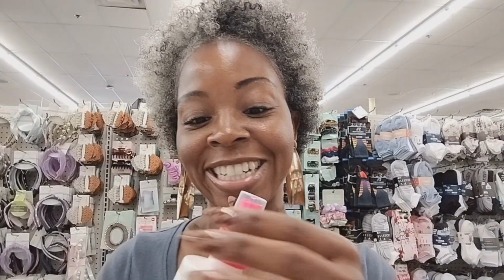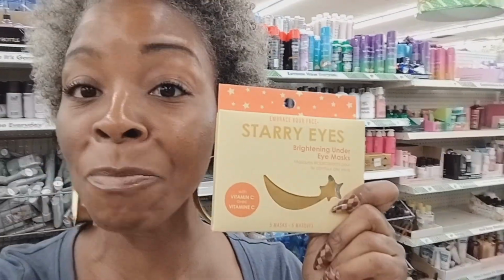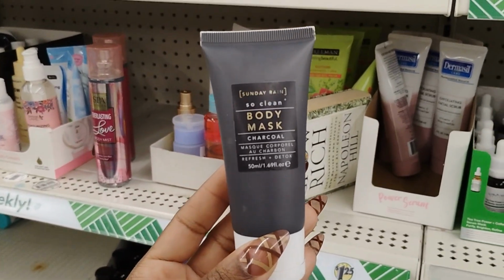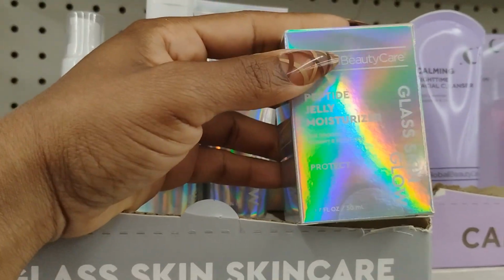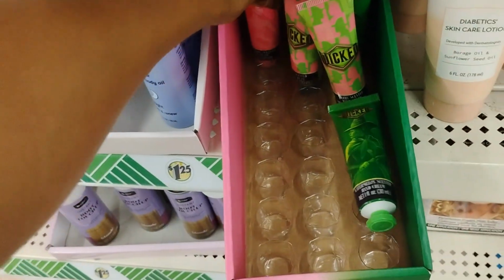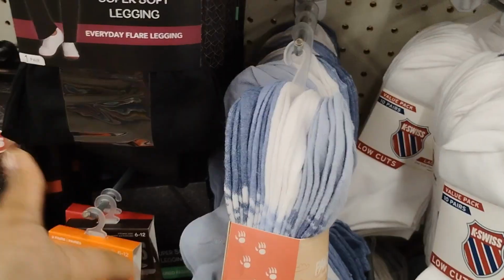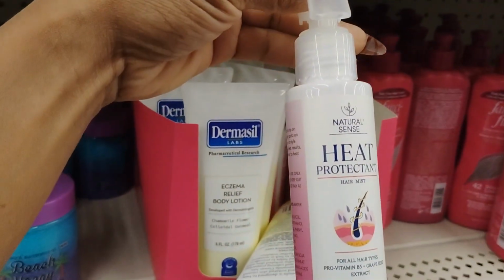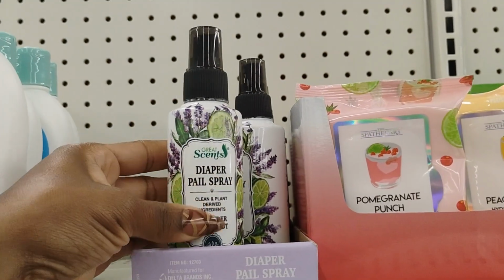🔥 NEW DOLLAR TREE HAUL FINDS TOO GOOD TO PASS UP| JAM PACKED WITH NAME BRANDS & MUCH MORE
🔥 NEW Dollar Tree Haul 2025! 🔥 Check out these epic Dollar Tree finds you don’t want to miss. From facial masks and beauty products like the Starry Eyes under-eye mask, to arts and crafts supplies, DIY décor, and home organization must-haves, this haul has it all. If you love Dollar Tree beauty, creative crafts, and seasonal décor on a budget, you’ll be obsessed with these new arrivals!